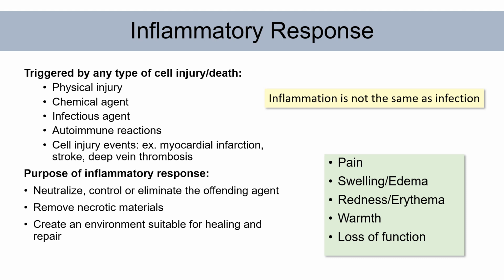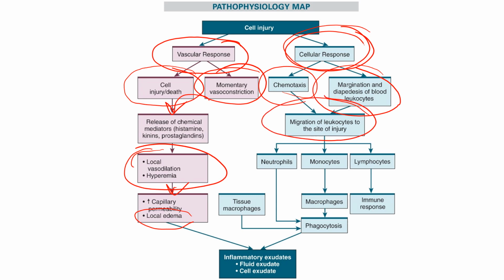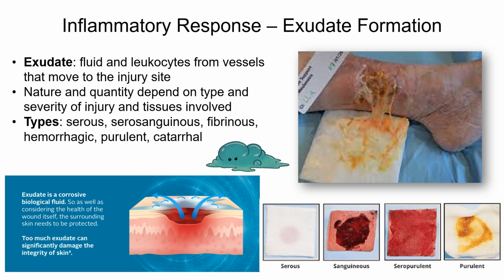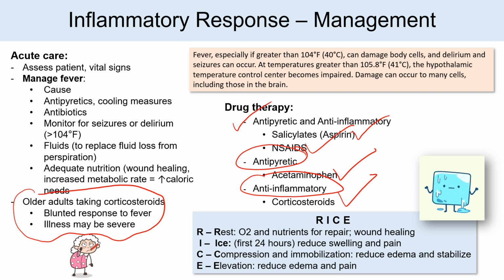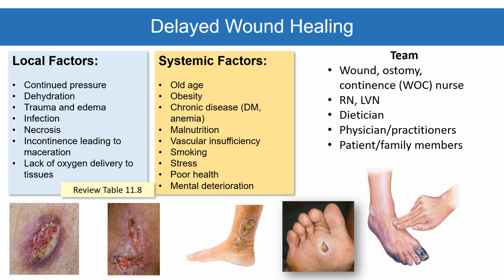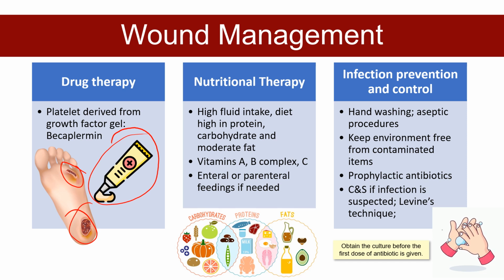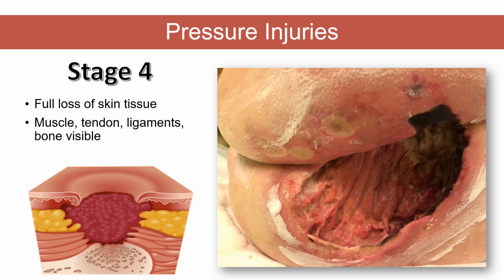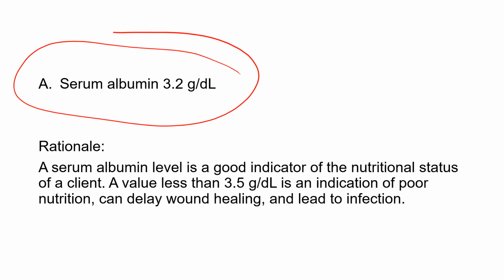Ch 11 Inflammation and Healing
Chapter 11: Inflammation and Healing | Lewis's Medical-Surgical Nursing (11th Edition)

This video covers Chapter 11: Inflammation and Healing from Lewis's Medical-Surgical Nursing: Assessment and Management of Clinical Problems (11th ed.) by Harding et al. It was originally recorded for my RN-level Medical-Surgical Nursing students, and I’m sharing it here to support any nursing student who may need extra help understanding the body’s response to injury and the healing process.

In this lecture, we review:
✔️ The vascular and cellular response to inflammation
✔️ The stages of the inflammatory process
✔️ Signs and symptoms of acute vs. chronic inflammation
✔️ The phases of wound healing
✔️ Factors that influence healing and complications

🔹 Ideal for exam prep, NCLEX review, or class reinforcement
🔹 Taught by an RN and experienced nurse educator

Textbook Source:
Harding, M. M., Kwong, J., Roberts, D., Hagler, D., & Reinisch, C. (2019). Lewis's medical-surgical nursing: Assessment and management of clinical problems (11th ed.). Elsevier.